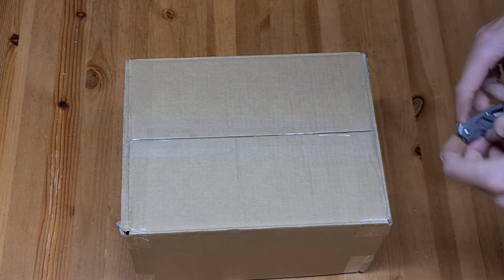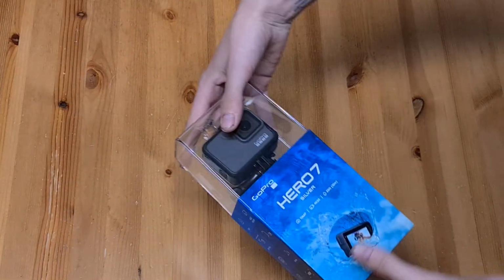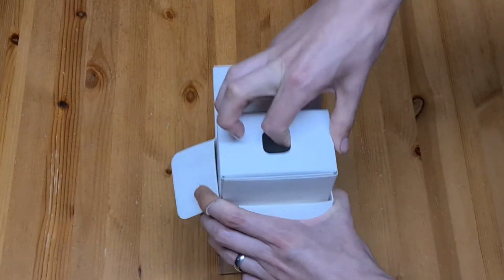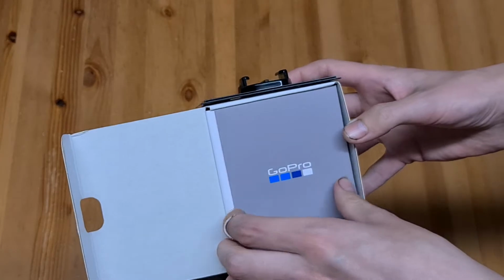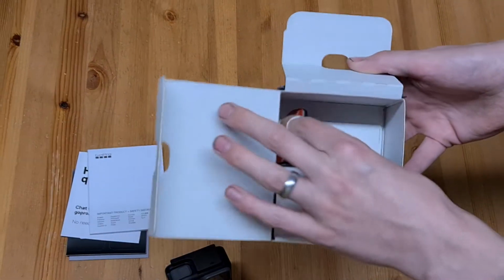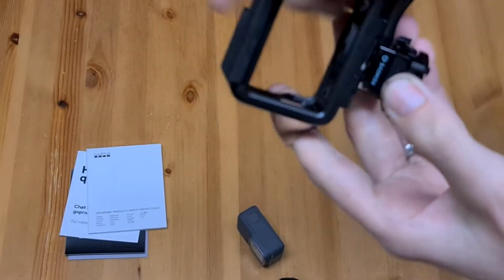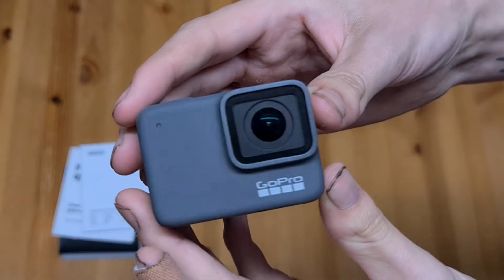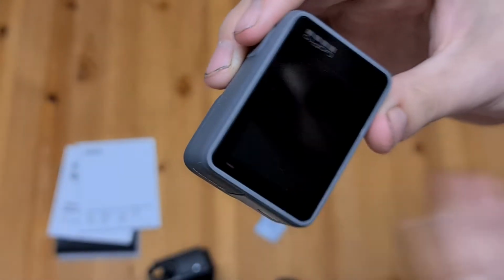Gopro hero 7 silver what do you get??